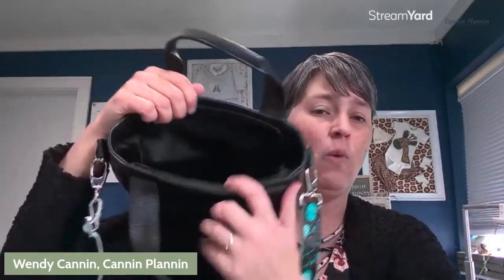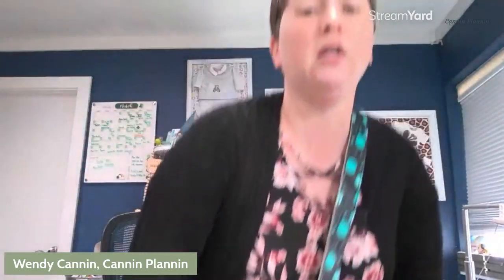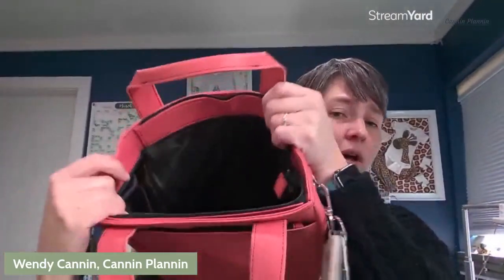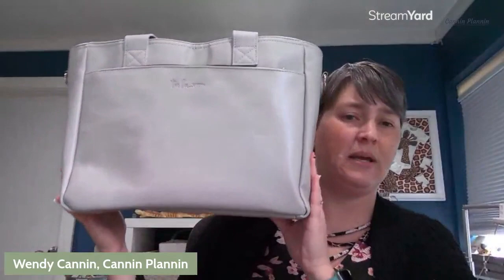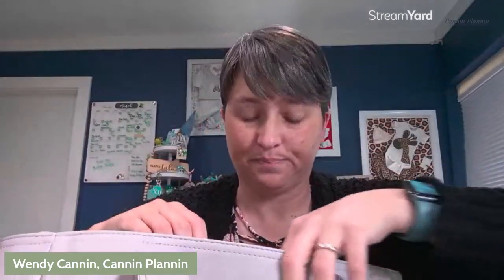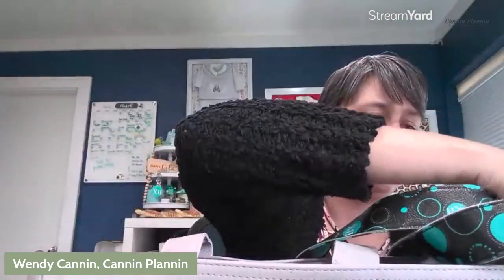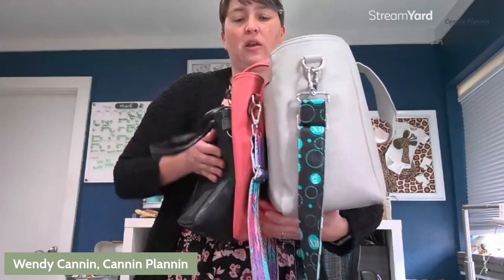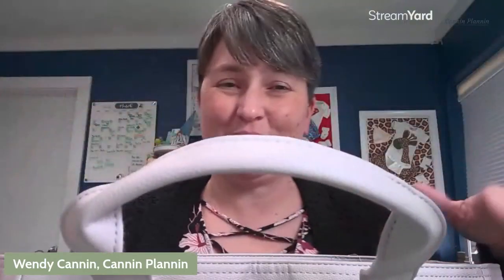Comparison of All Three Tula XII Totes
Tula XII now has three sizes of planner tote, and I want you to be able to see all three of them side by side. What can you fit in them, what can you use them for, what is the difference in size and makeup?

If you would like more planning tips, tricks, giveaways, sneak peeks and more you can join our FREE Planning community

Or check out the website for more information about how to use the Tula XII products, or your planner in general